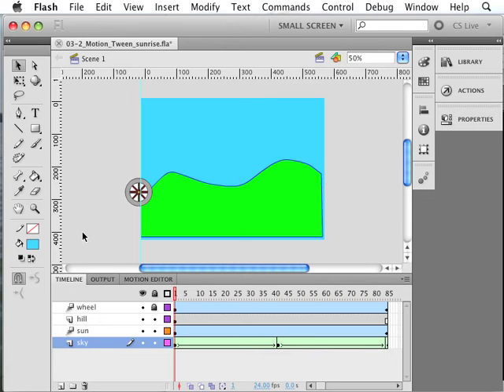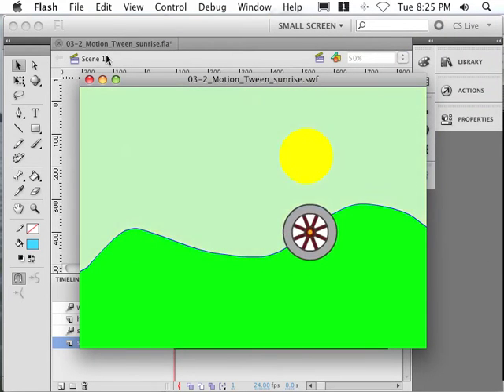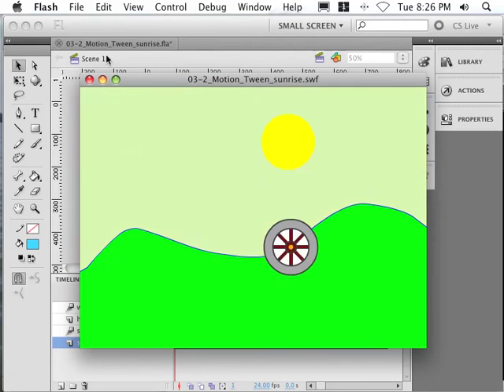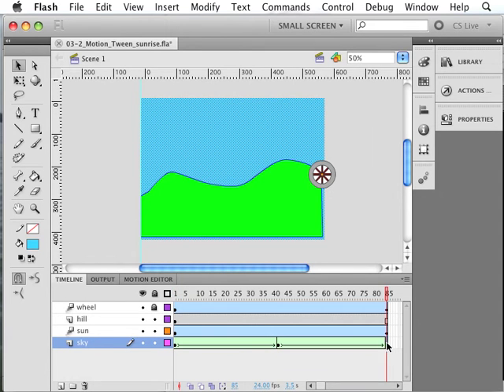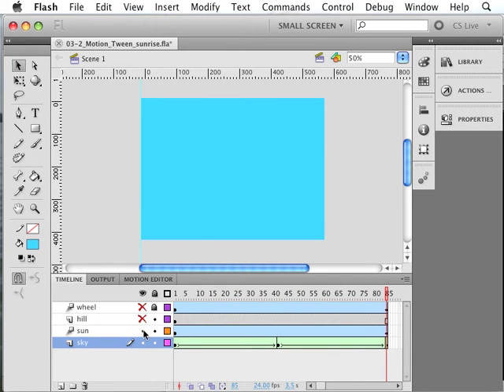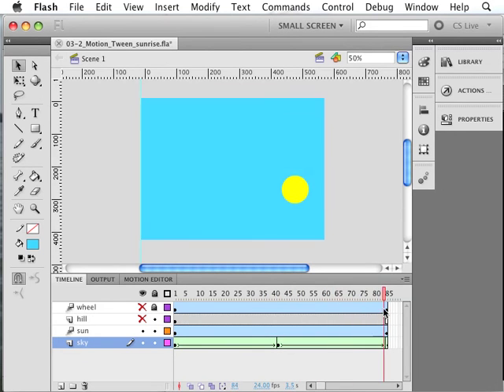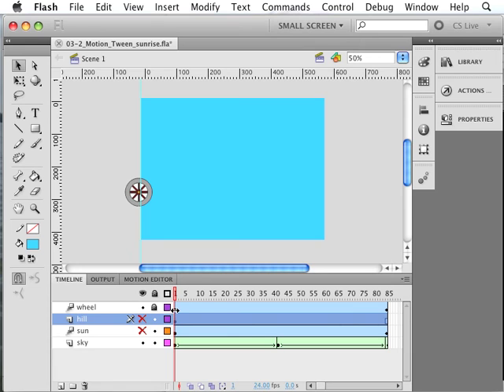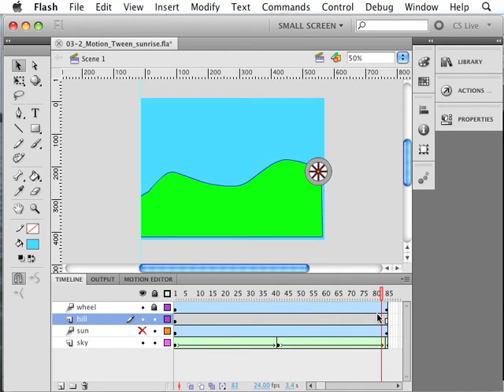Flash - Motion Tween Exercise